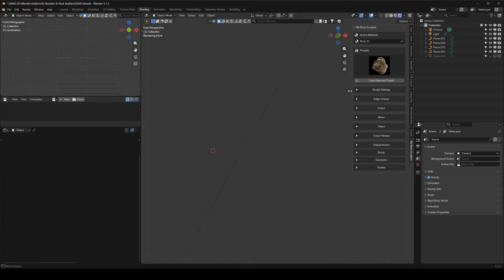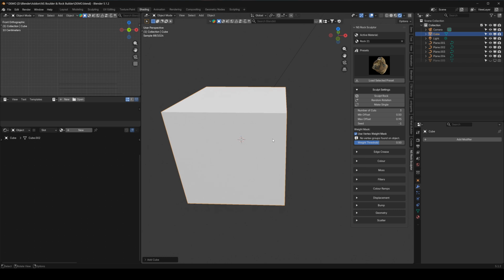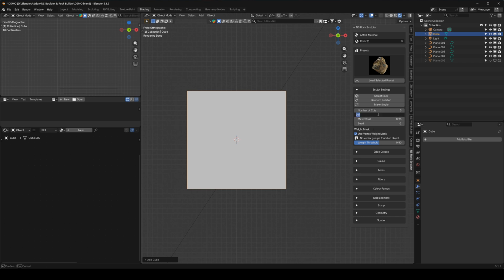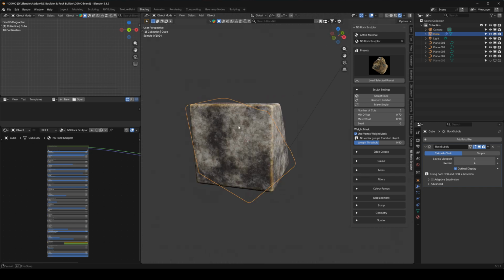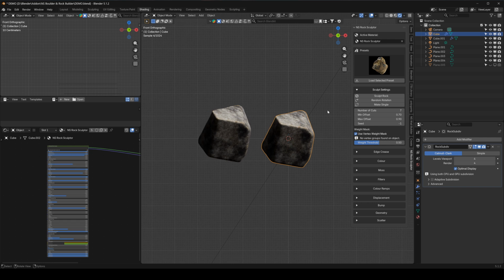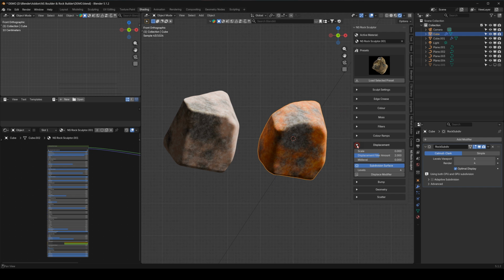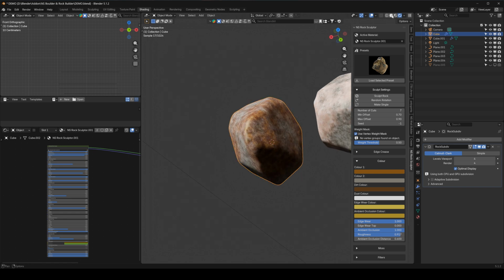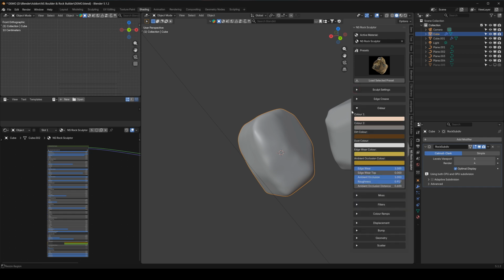NS Rock Sculptor Guide Sculpt Settings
This is where you'll create all of your rock and boulder shapes. The simple sculpting controls make it very easy to get a shape your happy with, ready to edit the material.